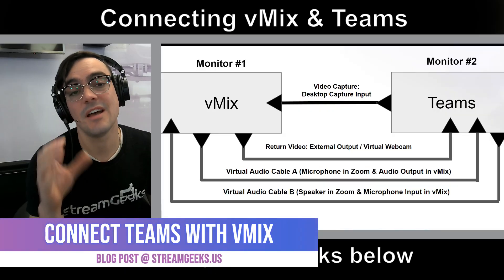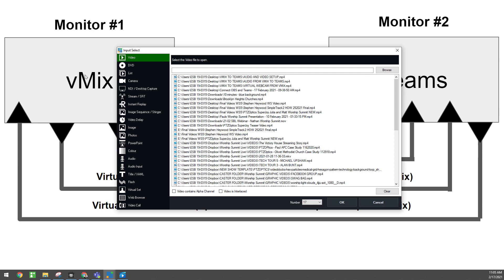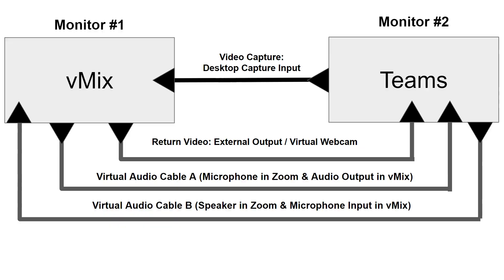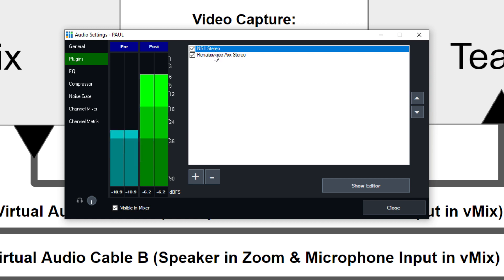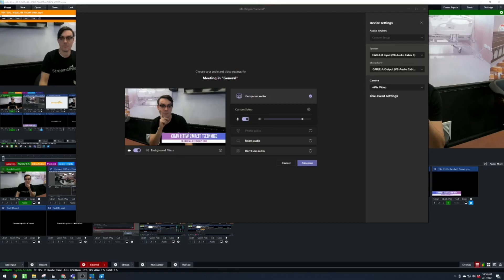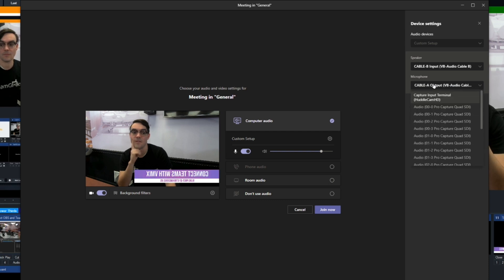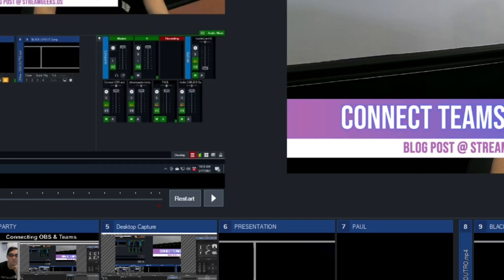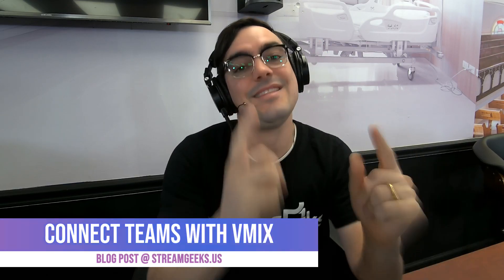How to connect vMix and Microsoft Teams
Connecting Microsoft Teams with vMix opens up some really cool video and audio mixing opportunities for Teams meetings. Microsoft Teams is a great video communication tool tha you can use with additional video production like vMix. vMix is a video production software available for Windows that allows you to mix together a plethora of video and audio sources together. You can connect these two software tools using virtual video and audio cables. In this video and blog post, you can learn how and see why it’s such a powerful communication tool combo.